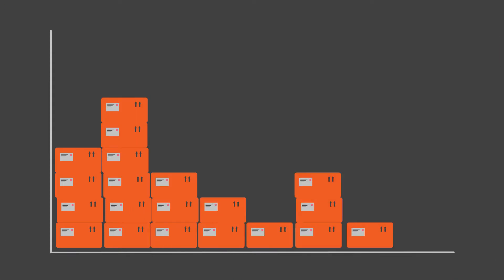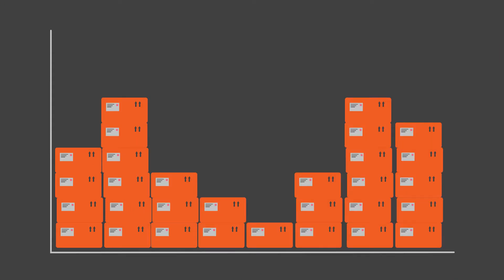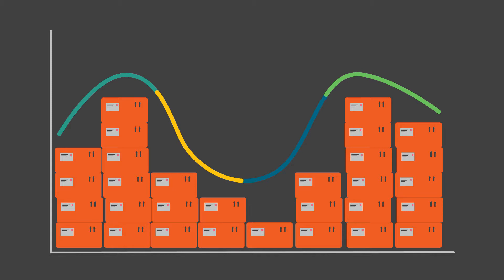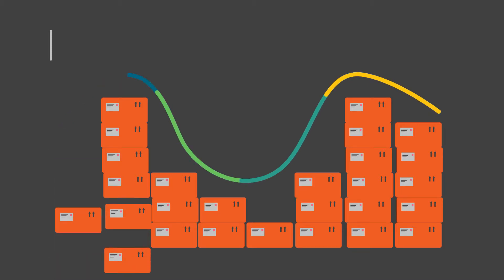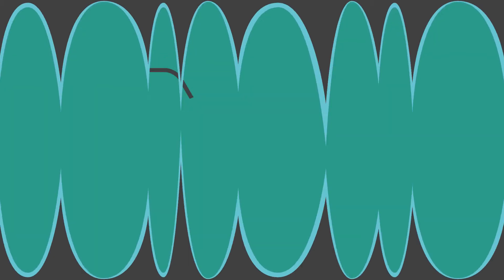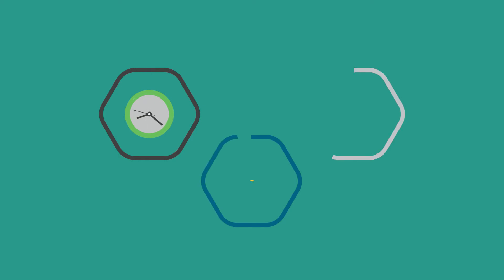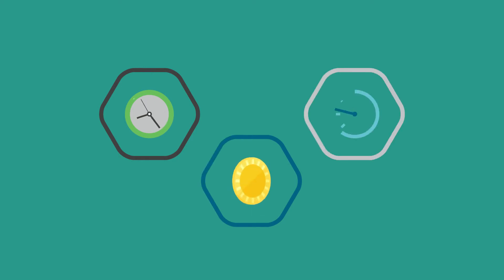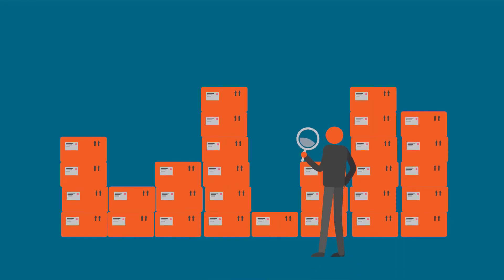GBM 03 Resource Management explainer video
Animated video produced for Ginger Black Media.

If you want us to produce an animated explainer video, visit our